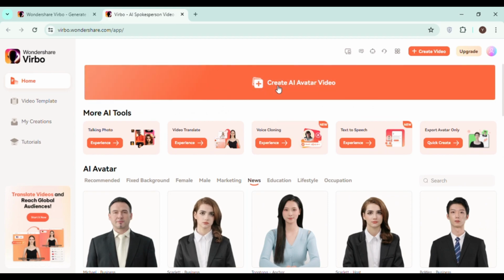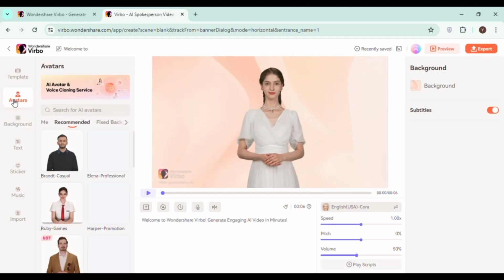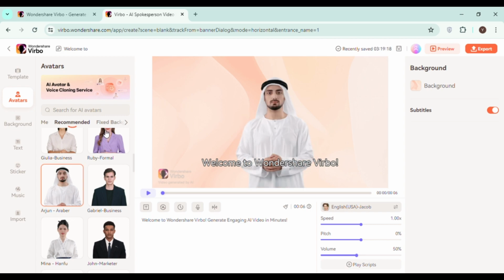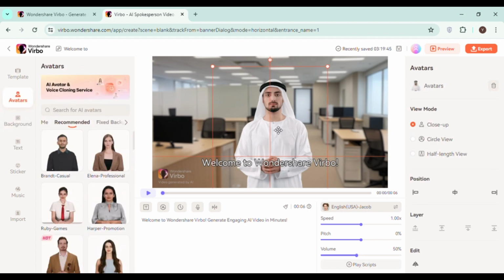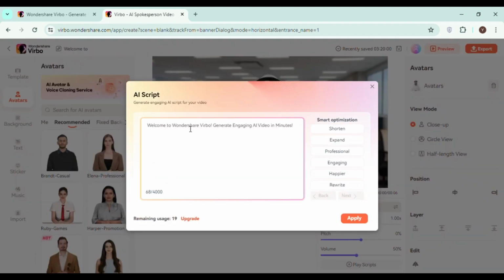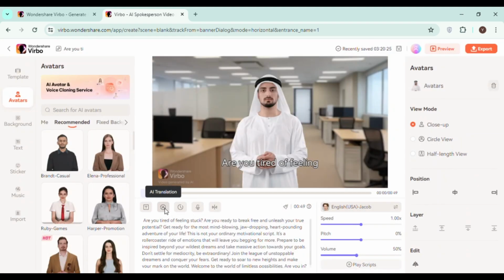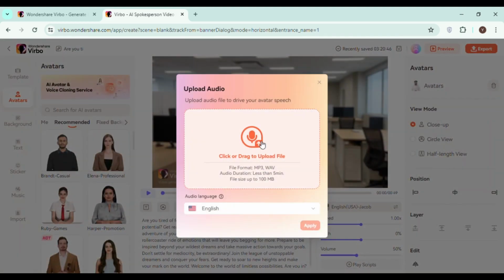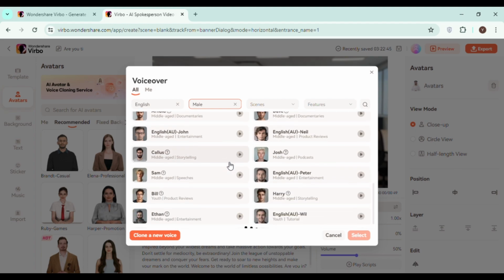How To Make Animated Talking Ai Avatar Character | Create Free Talking Animation In Wondersharevirbo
How To Make Animated Talking Ai Avatar Character 2024 | Create Free Talking Animation In Wondersharevirbo

Digital Dose
How To Make Talking Animated Character In Capcut
Create Cartoon Character Like Tube Sensei
Create Ai Talking Animation Using Capcut
How To Create Animated videos
How To Make Talking Animated Ai Avatar Character 2024
how to create a moving character
Create Free Talking Animation In Wondersharevirbo
Cartoon video kaise banaye
How To Create Animated character with ai
How To Create Animated character using ai
how to create animated characters free
How to make an animated cartoon video of yourself
how to create animated characters for faceless youtube channel with free ai
how to create animated character in canva
how to create animated character in mobile
how to make animated minecraft character in mobile
how to make animated cartoon video for youtube
how to create animated characters on android
how to make animated characters talk
how to make animated character of yourself
how to create animated character in photoshop
how to create animated character in illustrator
how to make talking animated characters for your faceless youtube channel using free ai tools
Youtube automation secret
Create a viral faceless talking avatar like 10xincome
Ai animated mask avatar
How to make faceless automated youtube channel using free ai tools
How to Create Cartoon Character Like decoding yt
how to create speaking animated character
how to create a speaking animated character for free
create a speaking animated character midjourney + other ai tools
How to create animated cartoon character in lexica art
How to create animated cartoon character in leonardo.ai
create animated talking characters free
How To Create Ai Avatar Talking Video
Create Free Animated Ai Videos
How To Make Ai Avatar Videos
create ai avatar from photo free
ai talking avatar generator free mobile
ai talking video generator free
ai free voice generator
avatar video kaise banaye
virbo ai video generator kaise use kare
ai animation video kaise banaye
3d cartoon animation video kaise banaye mobile se
virbo-ai video generator mod apk
virbo ai video generator free
wondershare virbo tutorial
talking avatar for free
talking avatar in canva
realistic ai avatar
talking animation green screen
talking avatar capcut
Tube sensei
Decoding yt